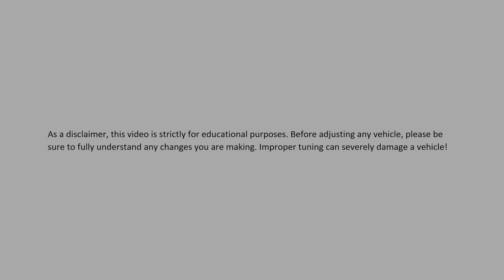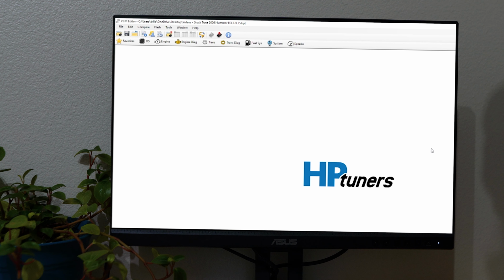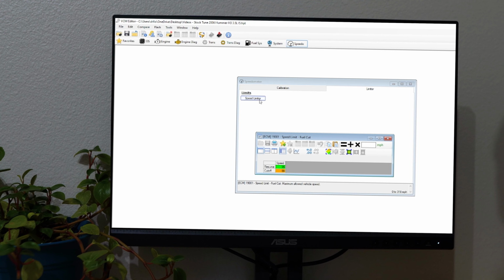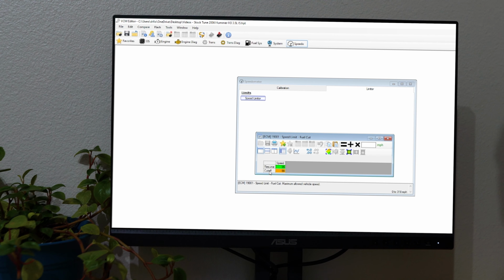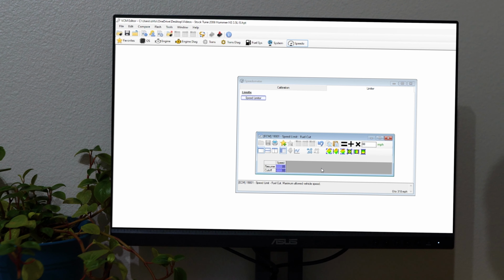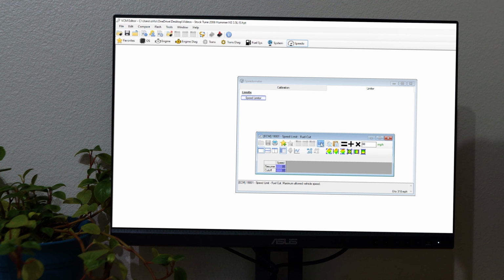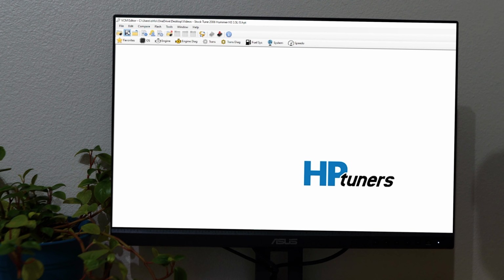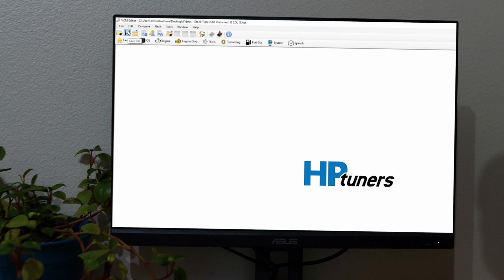HP Tuners Speed Limiter Removal | Adjusting Top Speed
HP Tuners speed limiter removal ( or speed limited adjustment ) can be helpful for a variety of reasons. If at the drag strip, there may be a need for increasing top speed. Similarly, if someone wants to lower the top speed to prevent driving at excessive speeds (such as a company vehicle or a student driver situation), this is a simple way to do it! The MPVI2 is an amazing tool unlocking tons of freedom in tuning.

HPtuners MPVI2+ (Amazon)

H3 Humper provides the Hummer H3 community with  how-to's, mod's, & tuning ideas!